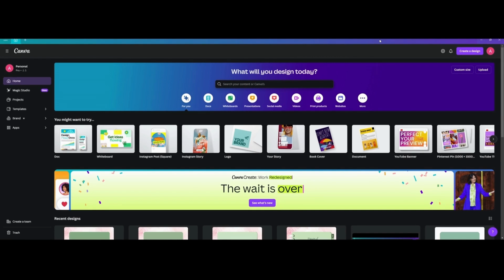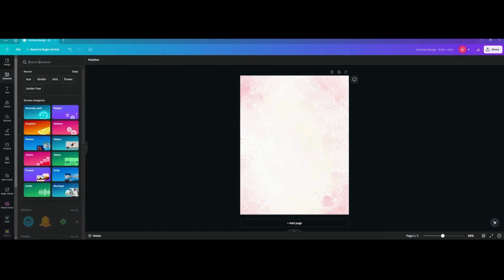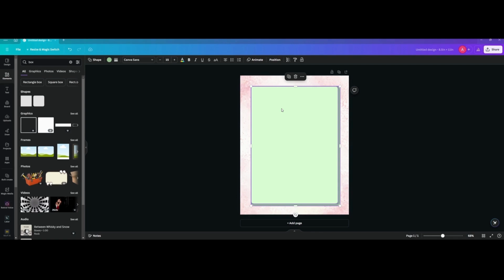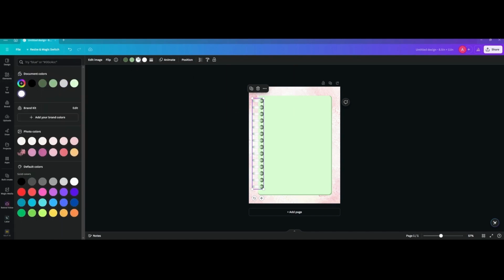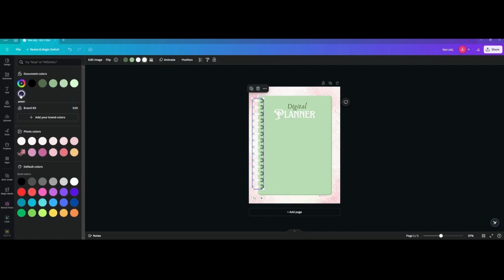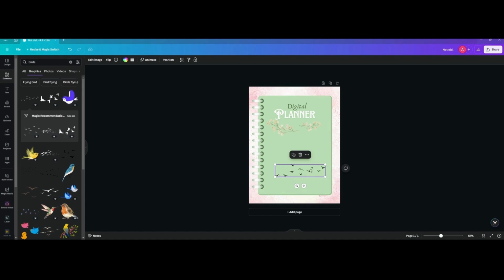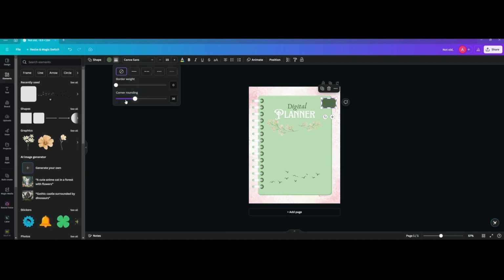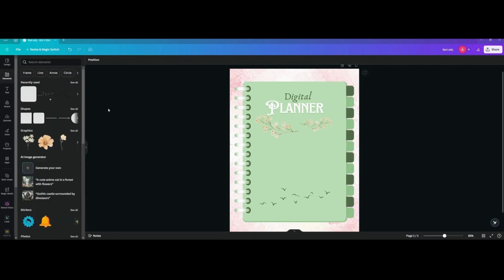How To Make Easy Digital Planner Cover With Canva and Sell It + Freebie